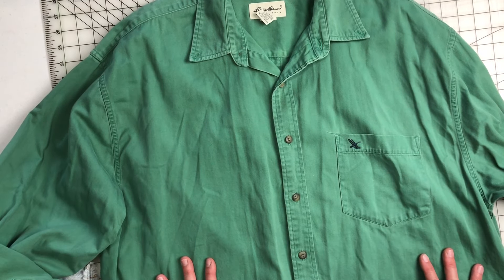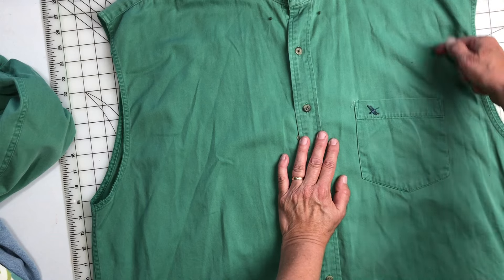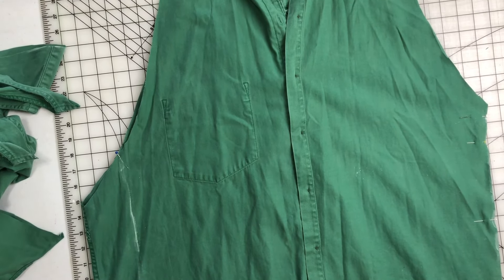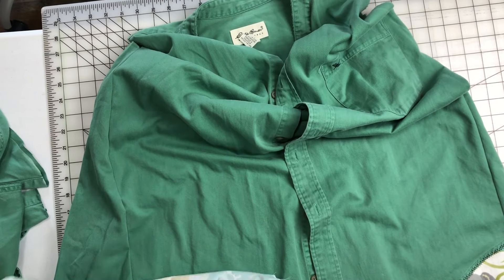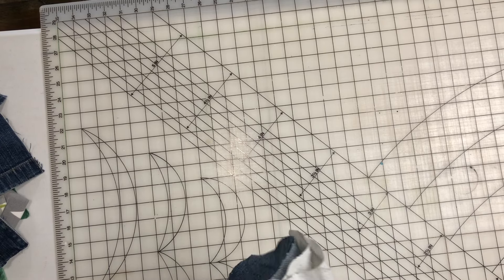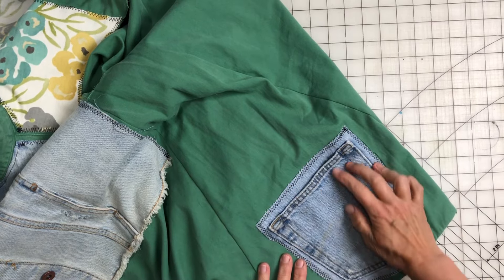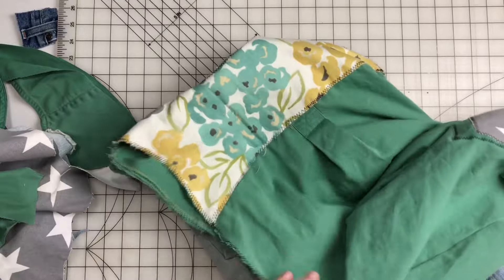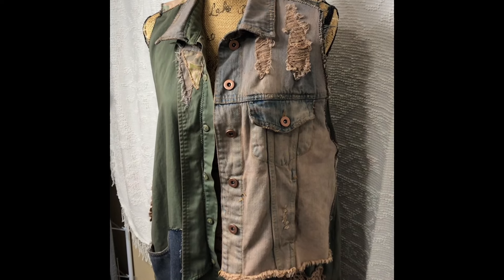SOLD! Upcycle a men’s shirt into a BOHO duster!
In todays video I’m taking a thrifted XXL men’s shirt, a thrifted jean jacket and some scrap fabric and turning it into a grungy Boho style duster. Great over a T shirt and some leggings!

Link to this duster